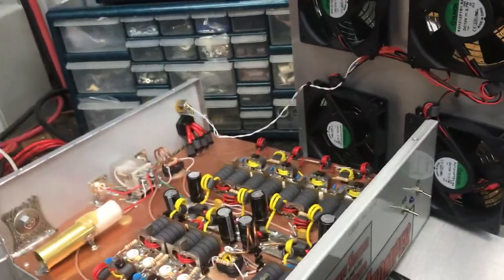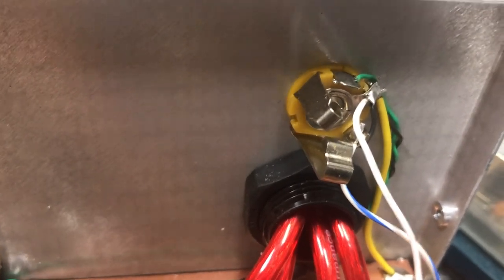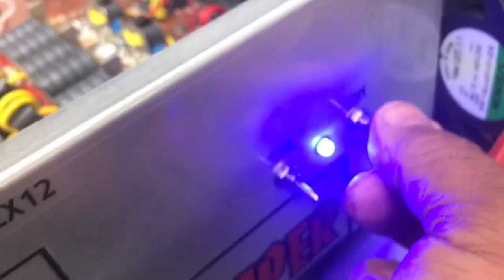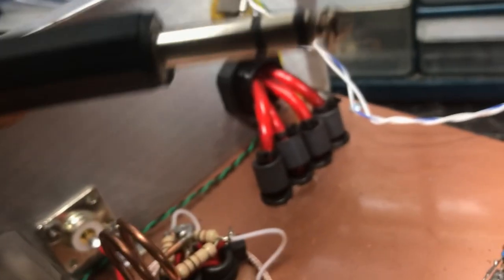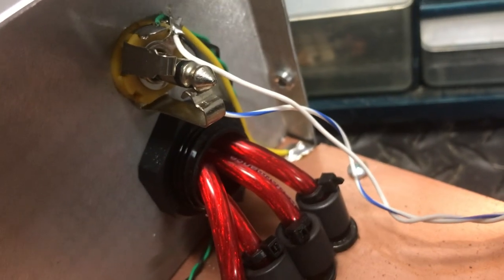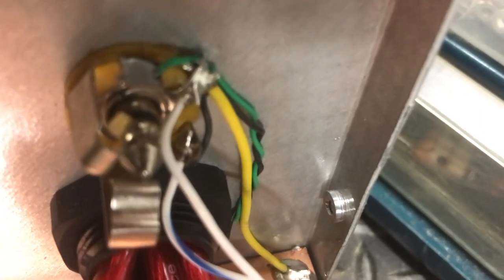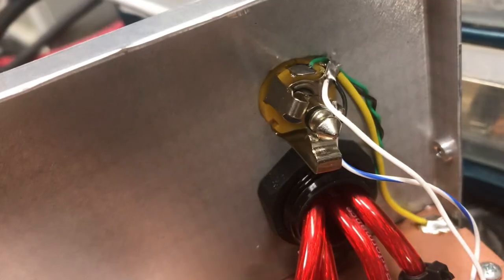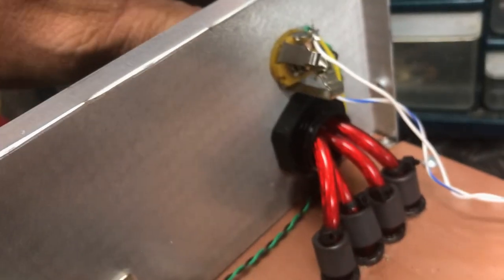Proper Install and use of a Remote/Remote Jack on a Donkey Stomper or any Competition/Custom Amp